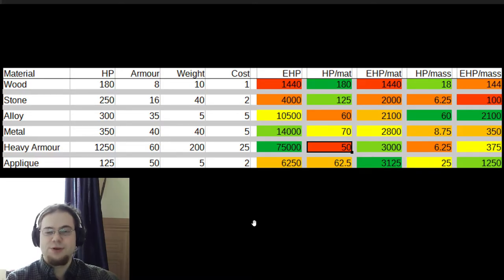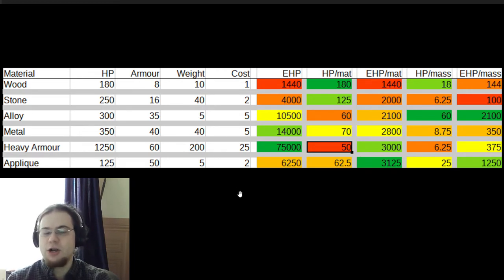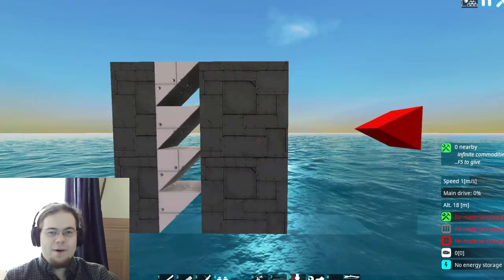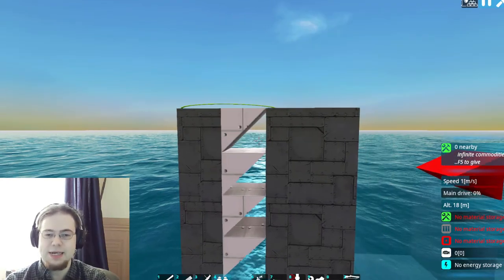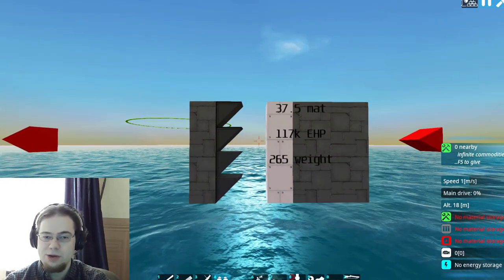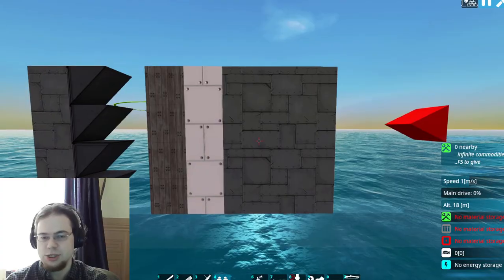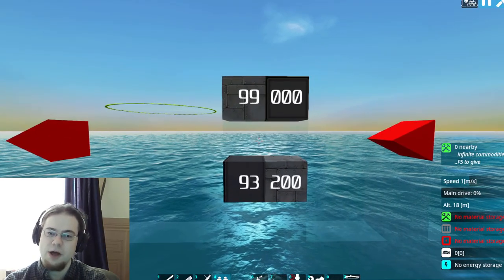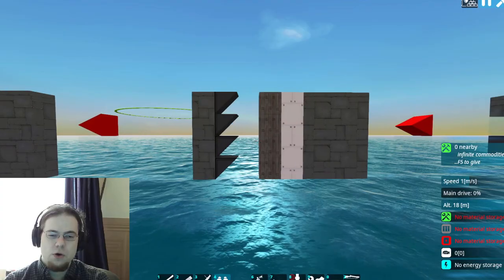From the Depths - Not Dying 101: Armour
Here's how to avoid losing your vehicles by using the magic of putting the right blocks in the way of your enemies.

Timestamps:
0:00 Intro
0:35 What it's for
1:21 Levels of armour
5:39 Materials
8:58 My standard layout
10:32 Air gaps
14:34 Learning to count with Ohm
15:47 Stacking HA
16:25 Final thoughts